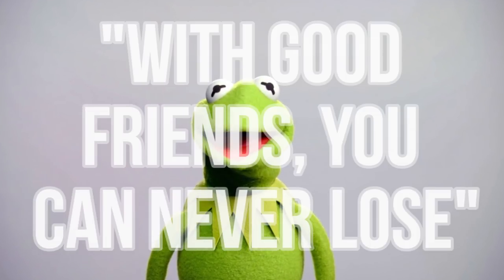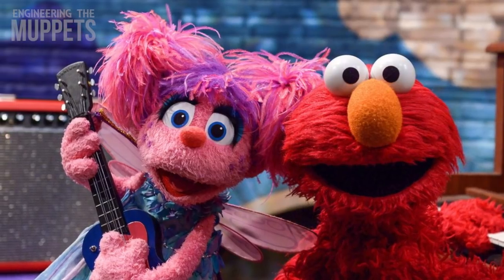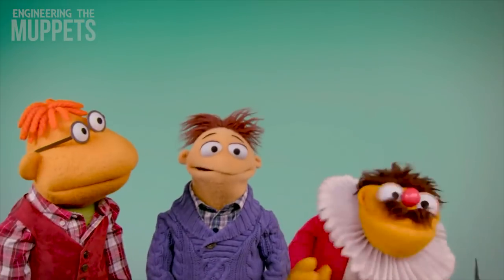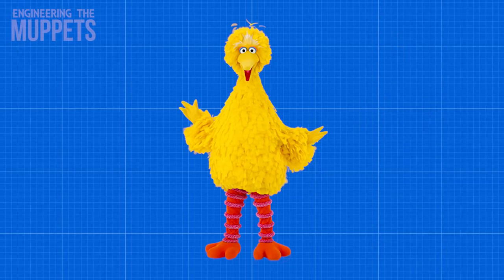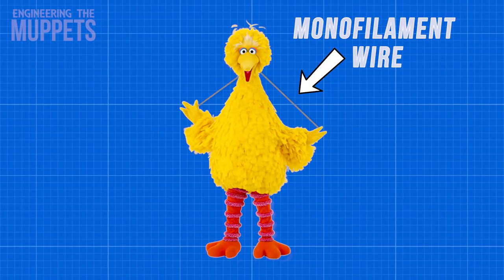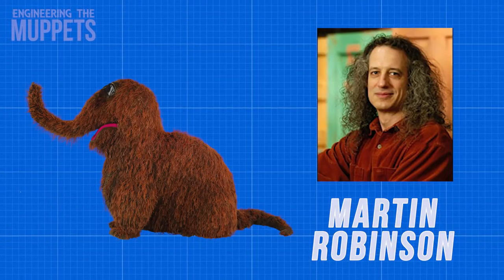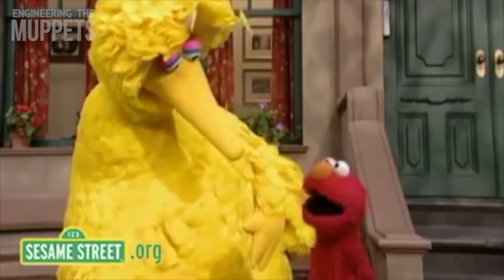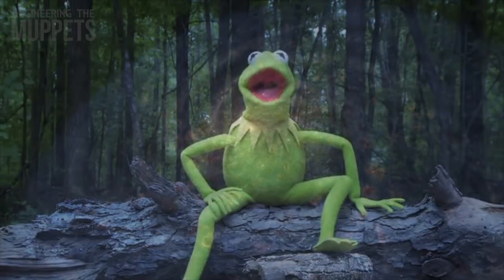The Engineering Behind the Muppets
Kermit the Frog said that "with good friends, you can never lose," but without good engineering, you certainly can. While we might like to think that the muppets are magical felt characters with their own personalities and muscles, most of them have a hand in their butt. And if there isn't hand where the sun don't shine, then there's a man working the muppet from the inside out.

While puppeteering some of the most famous characters in the world may not sound too difficult, there's actually an impressive amount of creative engineering and ingenious skill behind bringing them to life.

Let's take a look at just what it takes to make a muppet work.